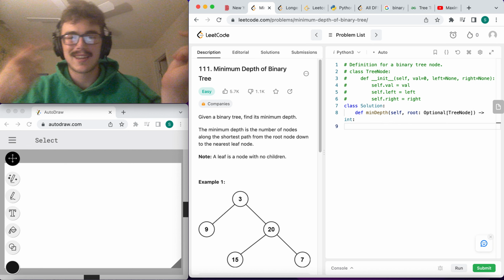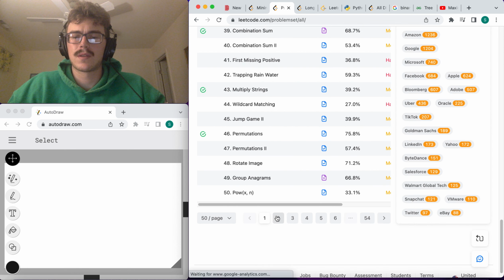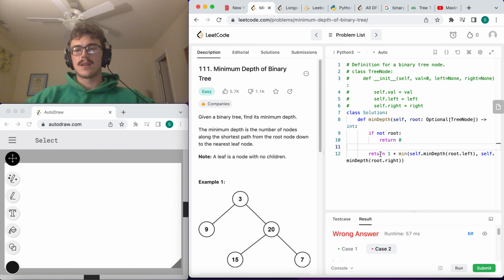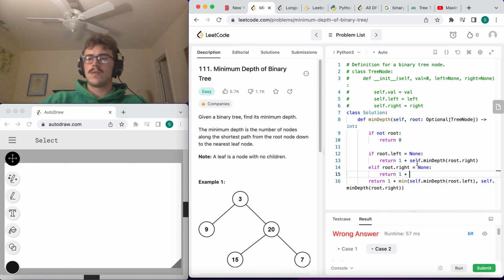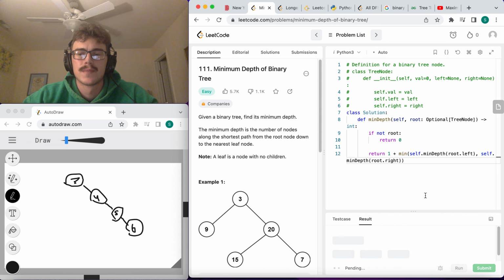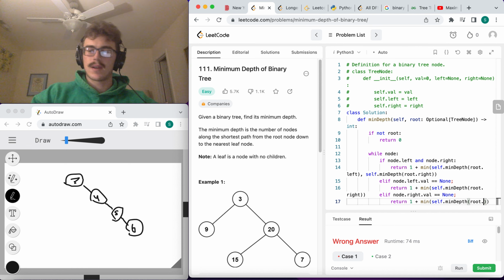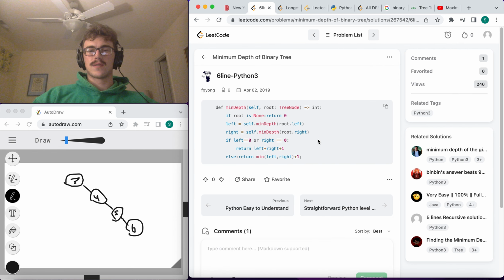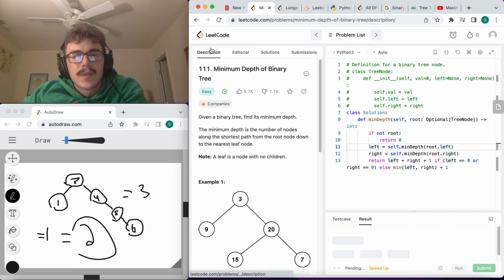111. Minimum Depth of Binary Tree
Minimum depth more like criminally good video.